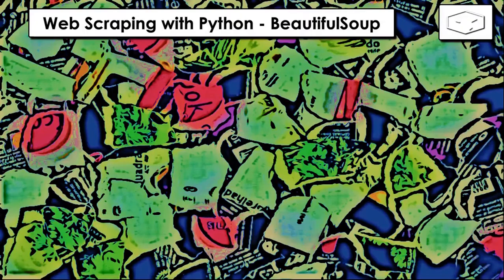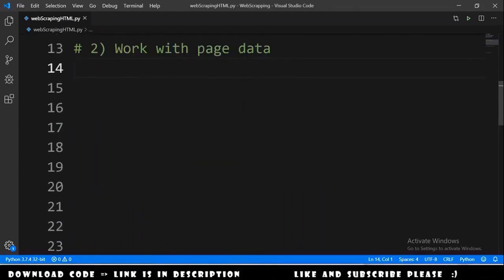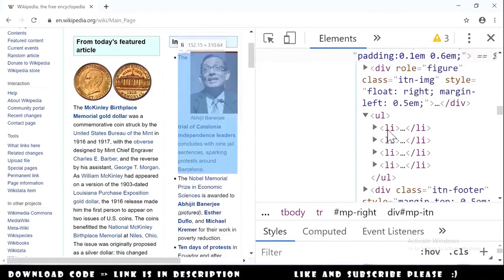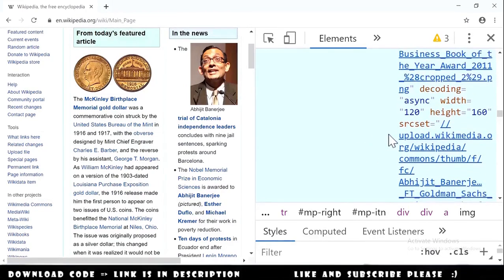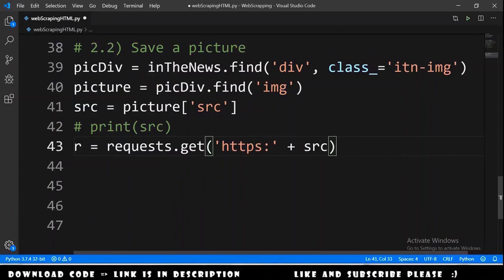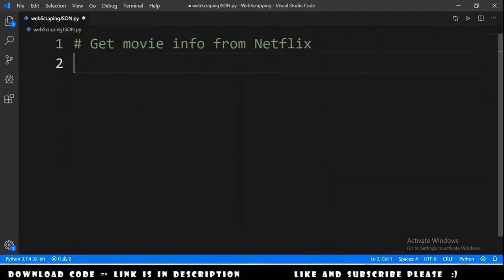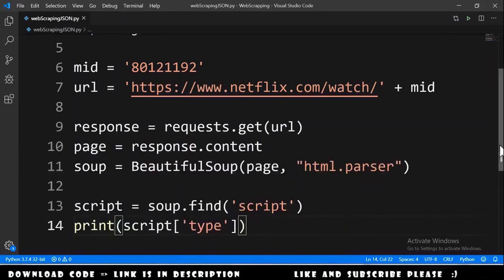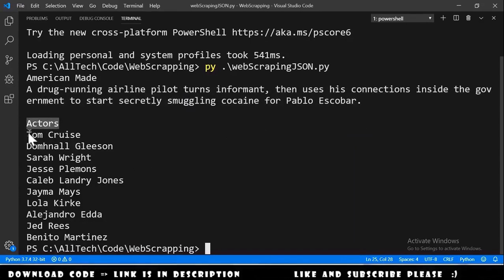Web Scraping with Python - BeautifulSoup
Here we will use BeautifulSoup to get text, links and download a picture from Wikipedia. Also, we will get information about a specific movie in Netflix.